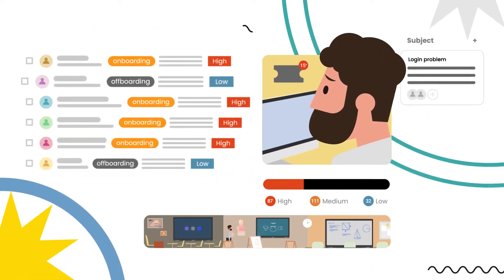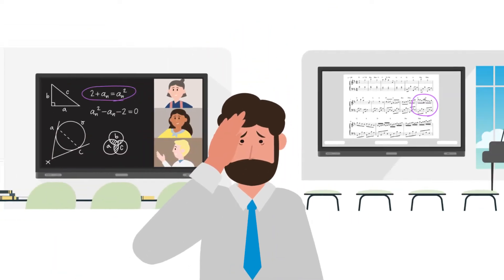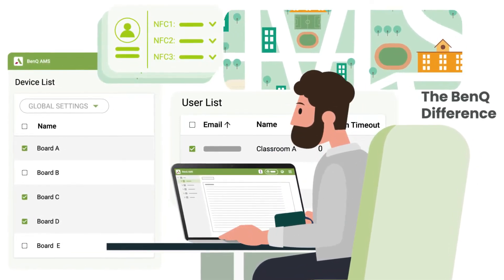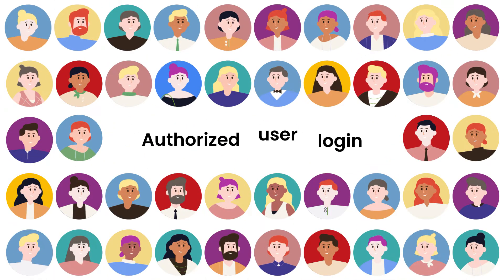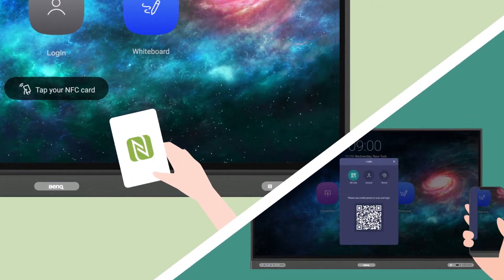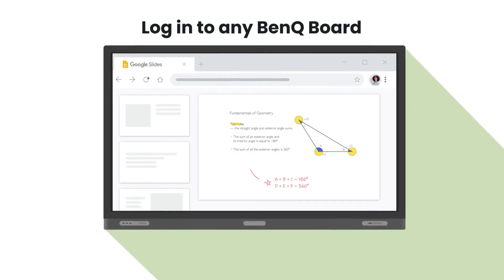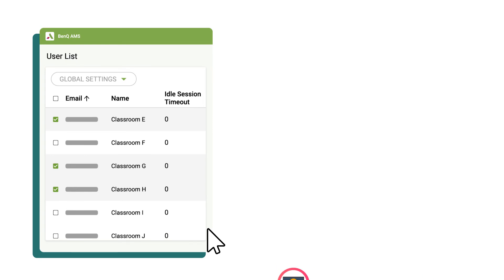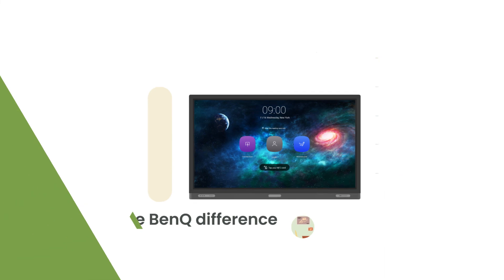AMS: Account Management System | The BenQ Difference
If you are an IT staff member, imagine setting up accounts for 30 teachers on 30 boards respectively, that's unworkable and time consuming.
It's now easier than ever to connect any BenQ board to your account with BenQ AMS.

1. Directory service syncing connects with Active Directory or Google Workspace, saving you time managing multiple users.
2. We provide teachers with NFC and QR Code logins so that their credentials will not be leaked.
3. All teachers have access to bookmarks for educational resources through standardized settings.

0:00 AMS Introduction
0:29 Remotely control user lists
0:39 Directory service syncing
0:57 NFC and QR code logins
1:18 Standardized settings for all user accounts
1:30 Setting automatic logout